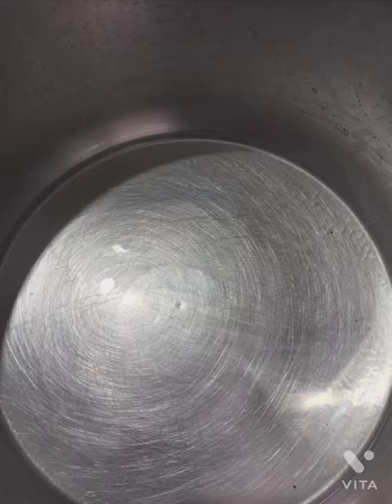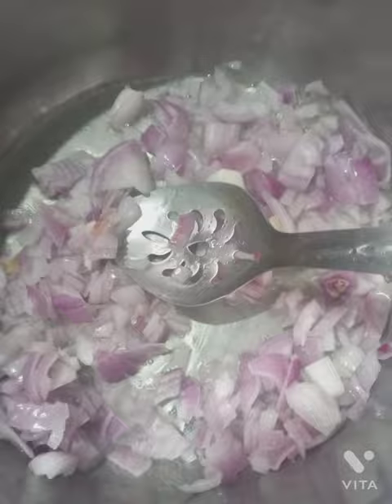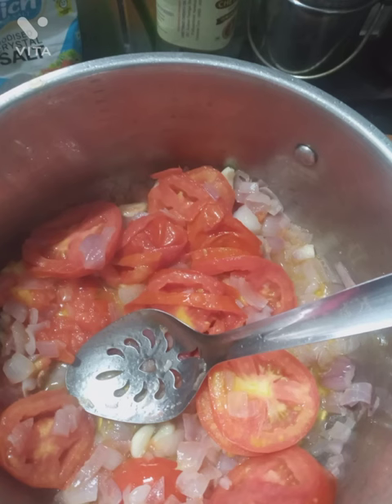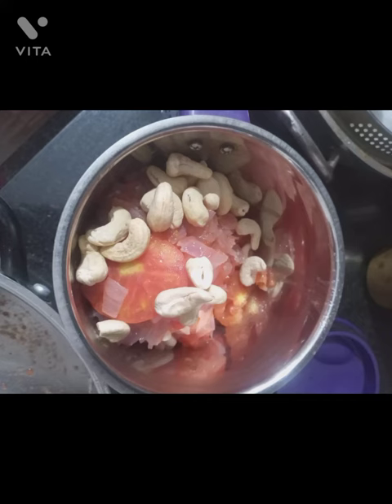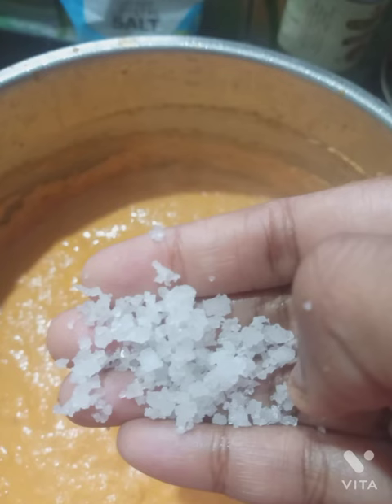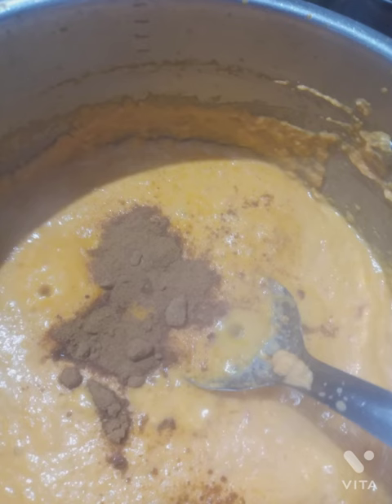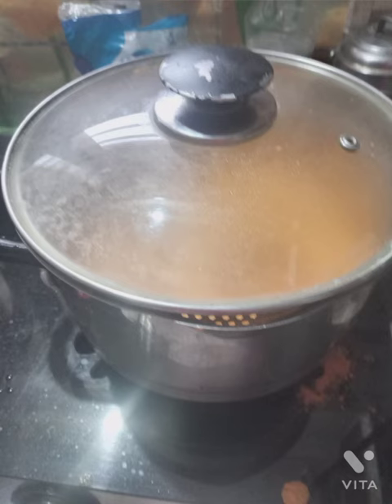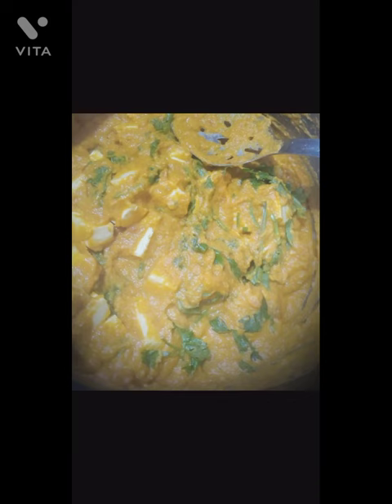Paneer gravy, easy method